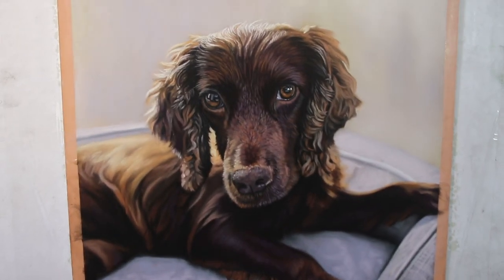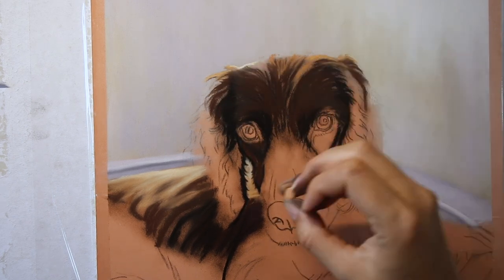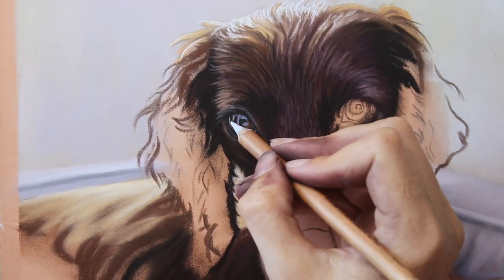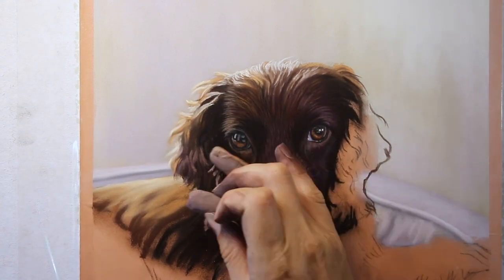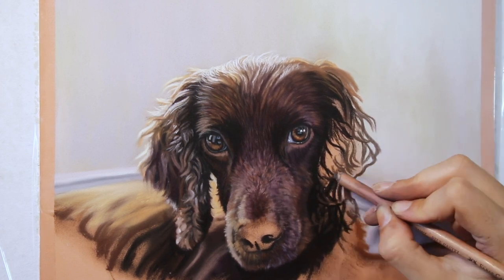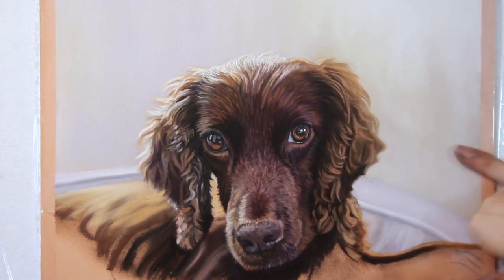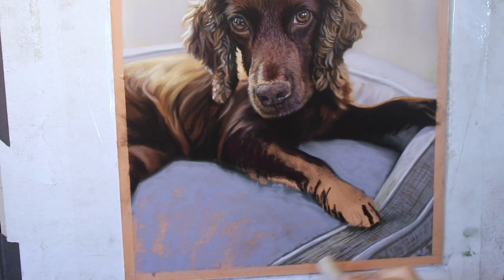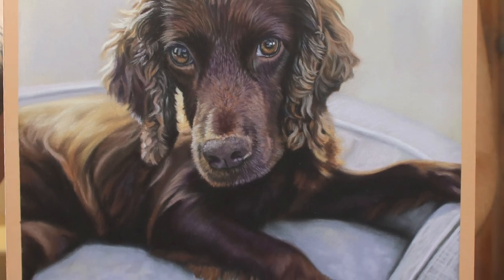Rufus the Spaniel in Soft Pastel - Timelapse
This is a short timelapse video showing the progress of a liver coloured Spaniel in soft pastel.

You can also see all my favourite art supplies and where to purchase them